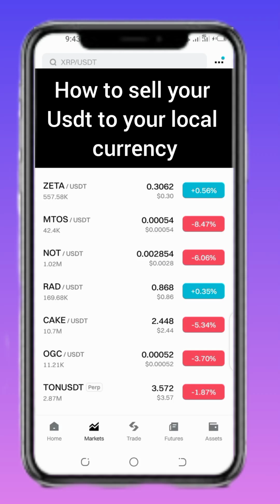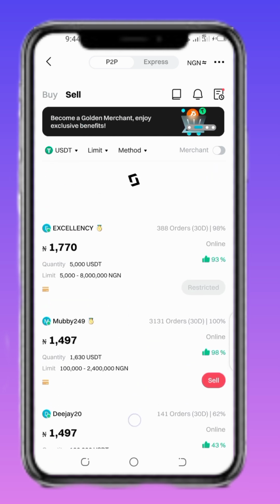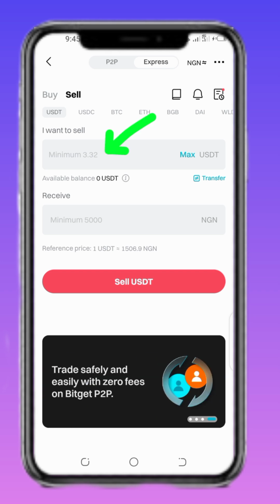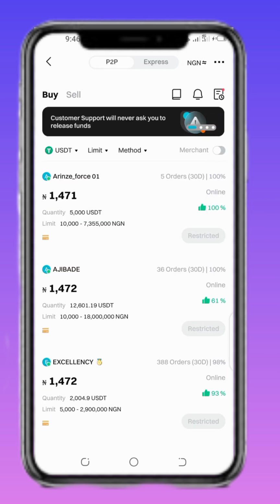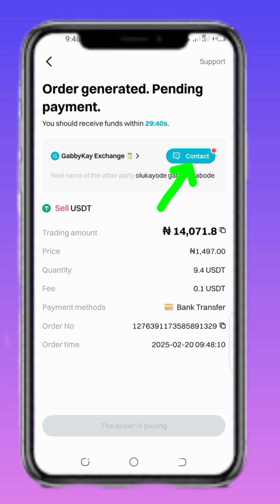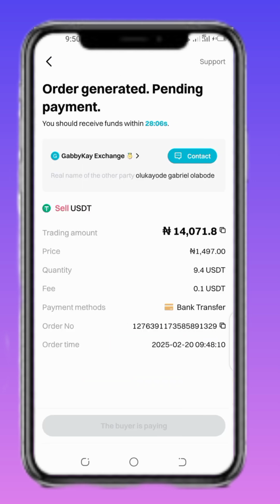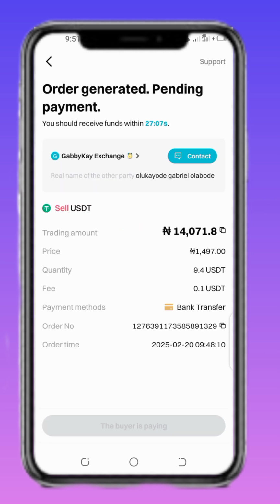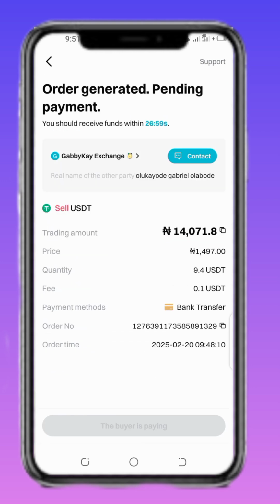How to Withdraw USDT to Your Local Currency | Easy & Fast Method!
‎Want to convert your USDT (Tether) into your local currency? In this step-by-step guide, I'll show you the easiest and fastest way to withdraw USDT to your bank account or cash it out securely. Whether you're using Binance, KuCoin, Bybit, or other exchanges, this tutorial covers all the essential steps, including choosing the right withdrawal method, avoiding high fees, and ensuring a smooth transaction.

Timestamps:
0:00 - Introduction
0:45 - Choosing the right exchange for withdrawal
2:00 - Understanding P2P vs. direct withdrawal
3:30 - Step-by-step USDT withdrawal process
5:15 - Avoiding high fees and scams
6:45 - How long does withdrawal take?
7:30 - Final tips and conclusion

‎This YouTube channel is about the following:
‎2. "Learn digital marketing strategies, earn money online with the best ways to make money, and explore crypto investing, including Bitcoin, Ethereum, blockchain, NFT investing, and crypto trading."
‎3. "Master DeFi explained, stock market investing, trading for beginners, and AI money making to maximize your profits in the digital economy."
‎4. "Start your music journey with beginner piano tutorials, learn piano step by step, practice piano chords and piano scales, and understand music theory to play piano by ear like a pro."
‎5. "Join our piano lessons for beginners, explore classical piano, jazz piano, sight-reading piano, and develop your skills to play any song with confidence."

The content on **CT MONEY** is for informational and educational purposes only. We do not provide financial, investment, or legal advice. Cryptocurrency markets are highly volatile, and investing in crypto carries risks. Always do your own research (DYOR) and consult a professional financial advisor before making any investment decisions.

**CT MONEY** does not guarantee any profits, and we are not responsible for any losses incurred as a result of following the information provided in our videos. Viewers should exercise caution and make informed decisions based on their own research.

🔹 **No Endorsements:** Any mention of projects, tokens, or platforms is not an endorsement.
🔹 **Risk Warning:** Crypto investments are speculative and may result in loss of capital.

By watching our content, you agree to take full responsibility for your financial actions. Stay safe and invest wisely!